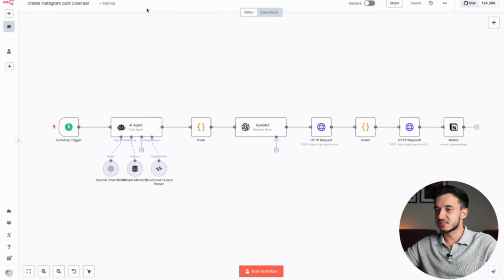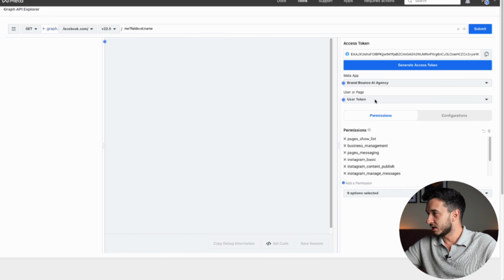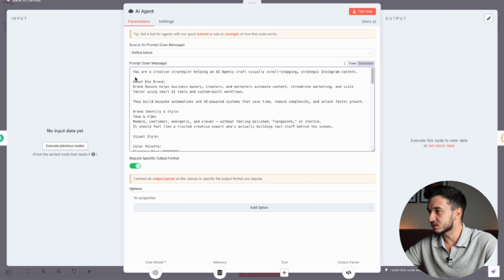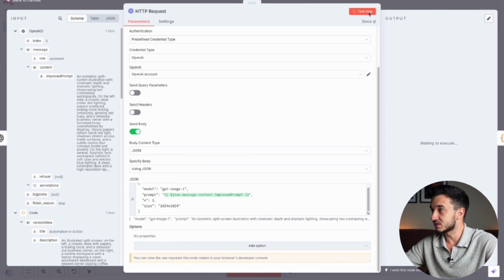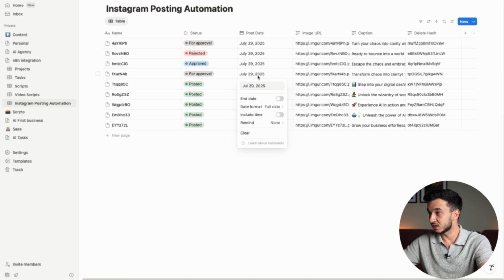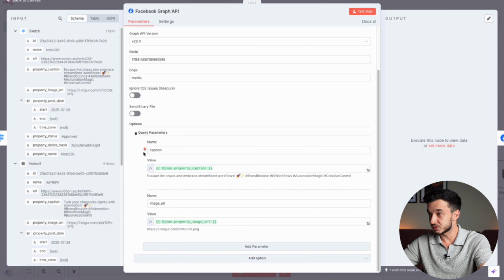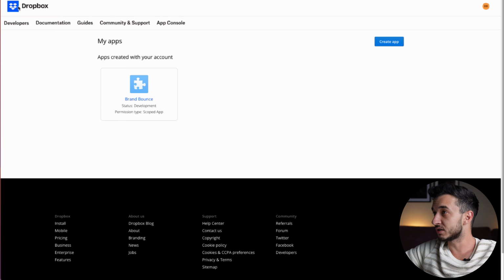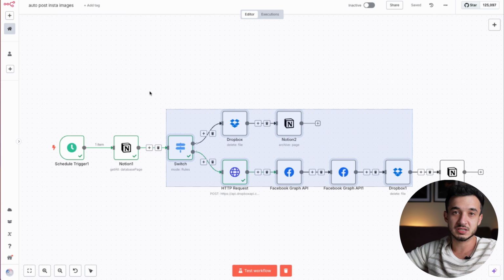How I Automate Instagram Posts With AI and n8n [New System]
What if you never had to stress about posting to Instagram again?
No more blank screens. No more scrambling for captions.
Just a fully automated system, powered by AI, that handles everything from start to finish. 🤖✨

In this video, I’ll show you exactly how I automated my entire Instagram workflow using AI, Notion, and n8n — and how you can do the same.
My system generates captions, creates images, organizes your content, and posts automatically.
It’s like having a social media assistant that never sleeps. 🛌⚡

Here’s what you’ll learn:
• How to generate post ideas, captions, and images automatically with AI 📝
• How to use Notion as your content calendar and approval system 🗂️
• How to schedule and publish posts to Instagram, with no manual work required 📲

Whether you want to automate your own Instagram, run this for clients, or build your own SaaS product, you’ll get the full step-by-step. 🚀

Timestamps:
00:00 – Intro
00:57 – OpenAI API Key
01:38 – Notion Integration
02:32 – Facebook for Developers
05:17 – Imgur for Image Hosting
05:30 – n8n Setup
05:58 – Instagram Post Calendar Automation
14:47 – Automatically Publishing Instagram Posts
21:00 – Replacing Imgur with Dropbox
24:44 – Outro

💬 Comment what you want automated next — I build based on your ideas.